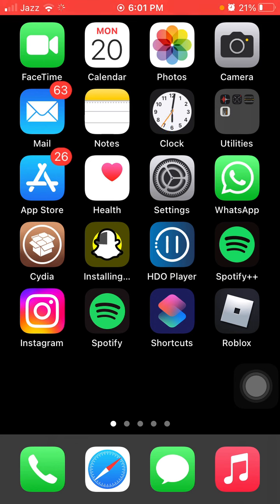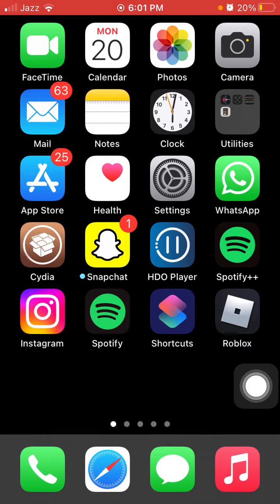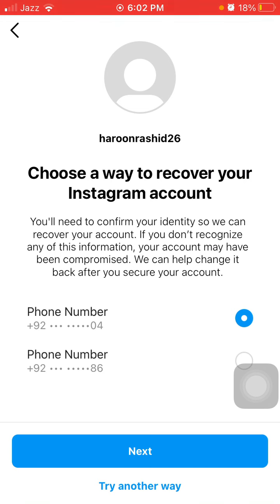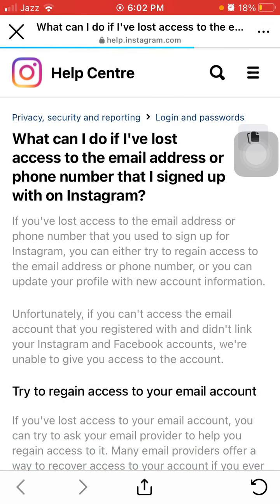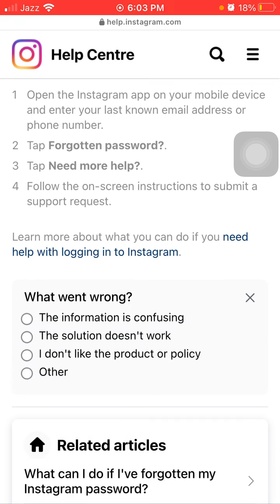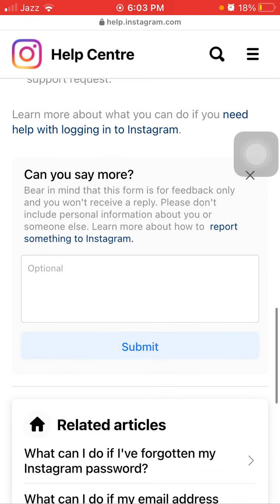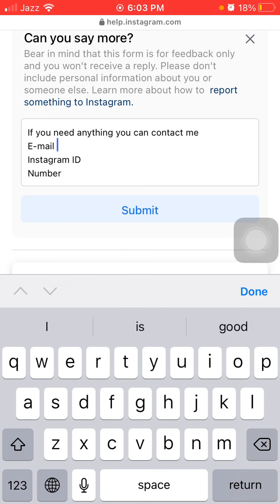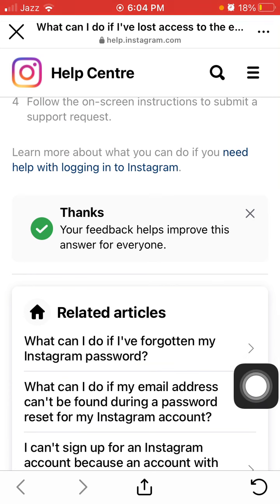How To Recover Lost Hacked Instagram Account Without Email Number New 2022 Update